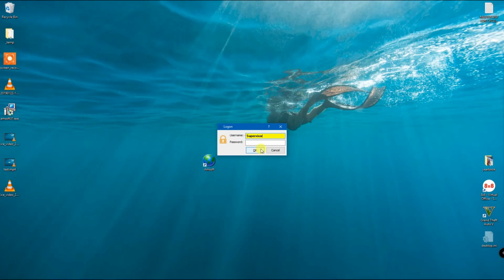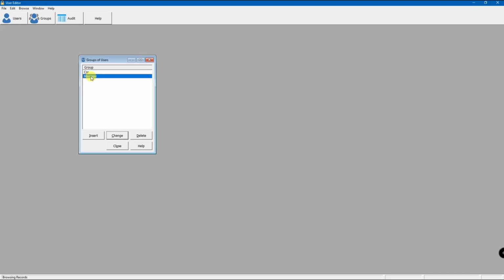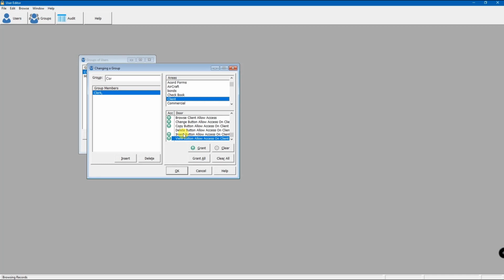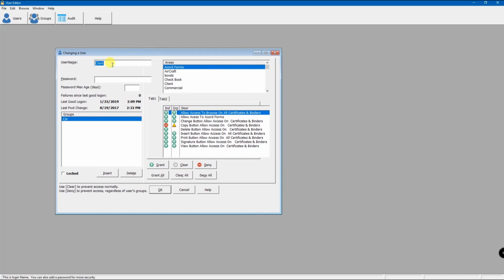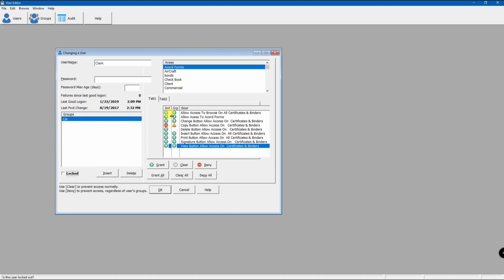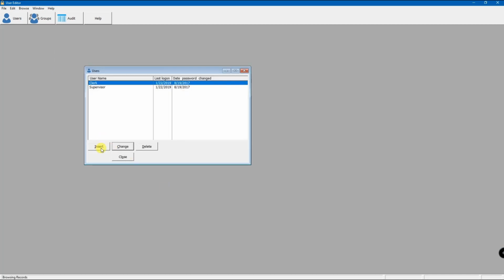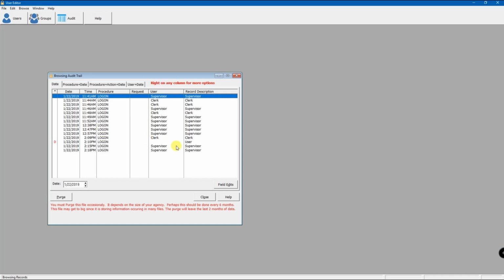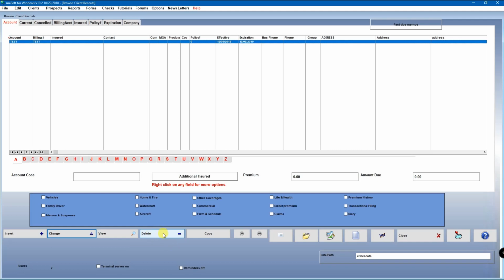Amsoft Security Tutorial